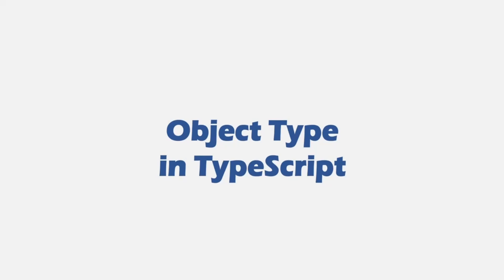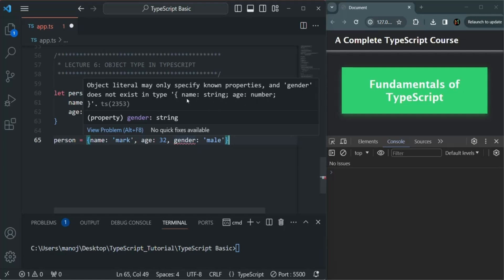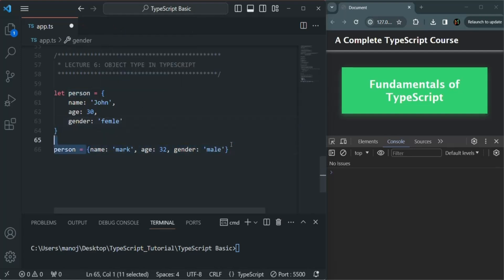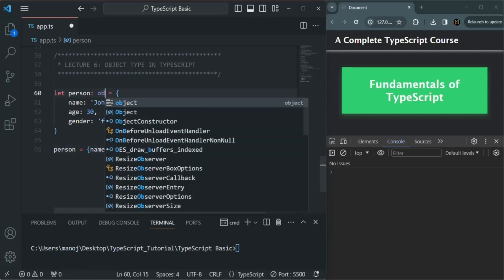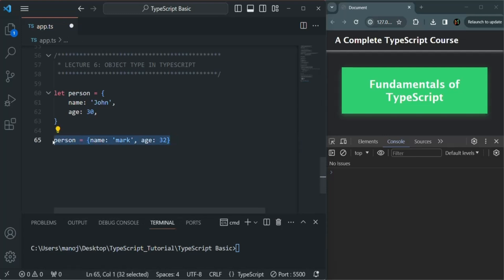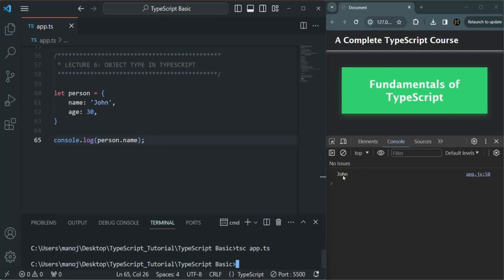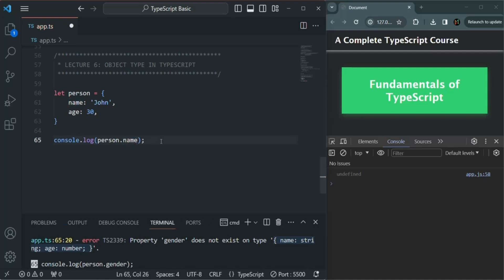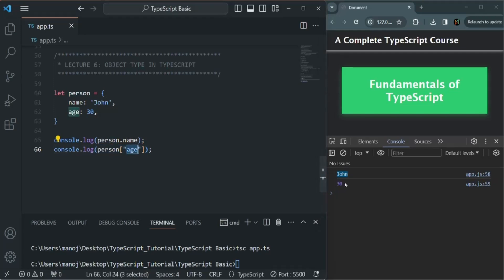#06 Object Type in TypeScript | TypeScript Basics & Data Types | A Complete TypeScript Course